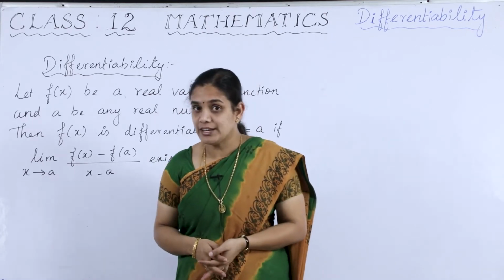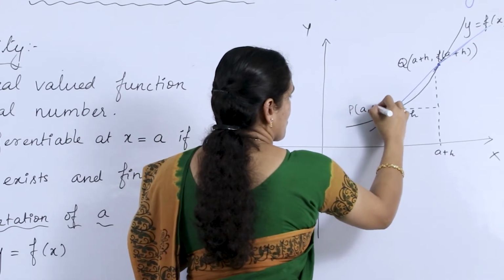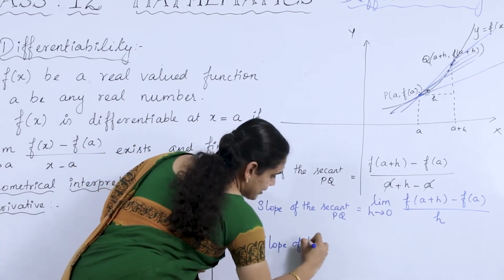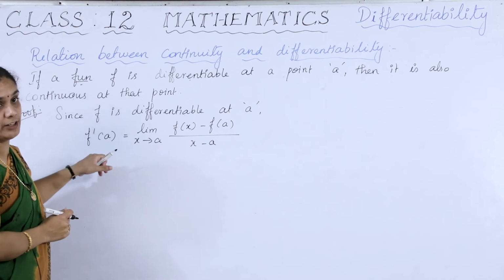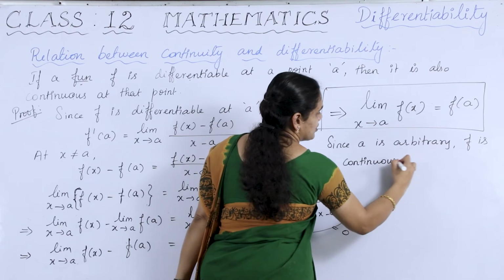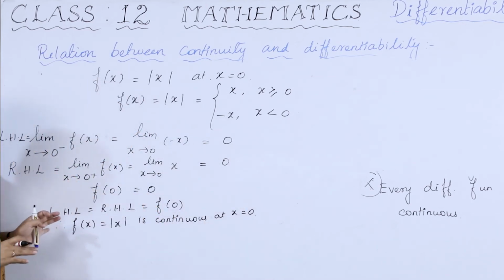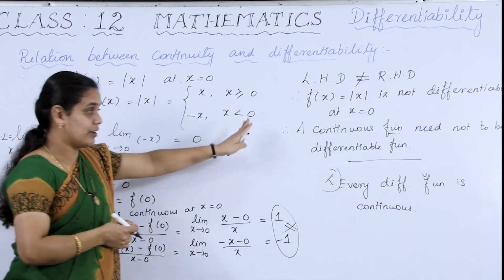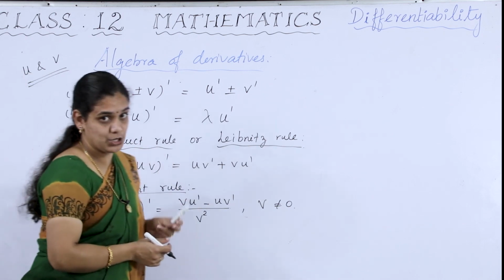Class 12 Mathematics 17 Sept 2020 Topic : Differentiability (Part 2)